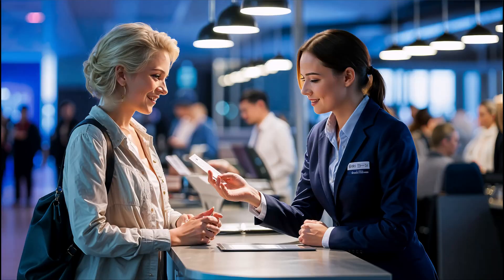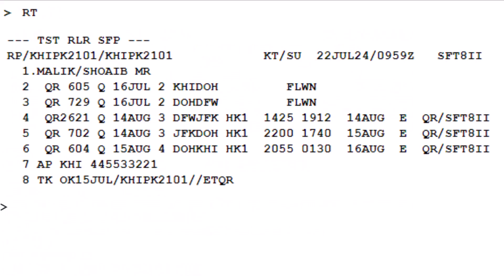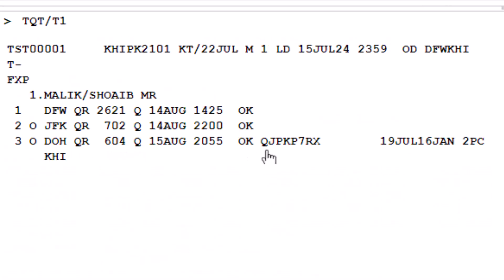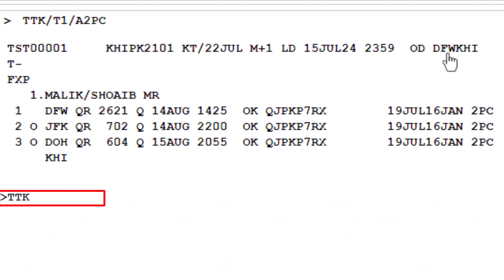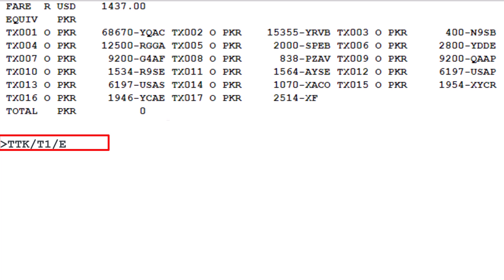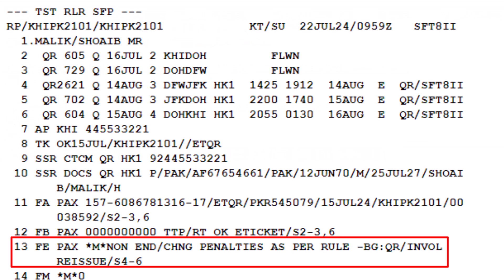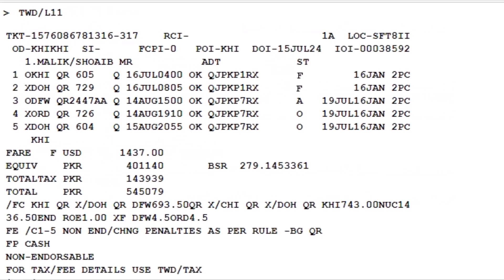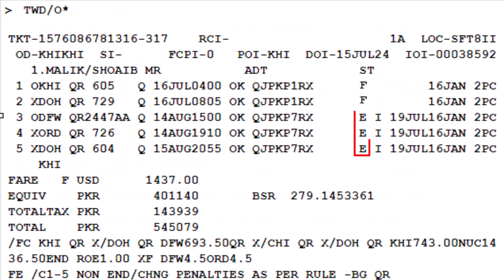Manually Handling Involuntary Reissue in Amadeus – Step-by-Step Guide!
Has your passenger's flight been canceled, rescheduled, or changed by the airline? Are you struggling with involuntary reissues in Amadeus? This comprehensive guide will teach you how to manually handle involuntary reissues in Amadeus, ensuring smooth ticket modifications without errors!

As a travel agent, airline ticketing professional, or IATA-certified expert, understanding manual involuntary reissue processes is crucial to handling schedule changes, flight cancellations, and disruptions efficiently. This tutorial simplifies Amadeus involuntary reissue commands so you can reissue tickets quickly and correctly!

🔹 What You’ll Learn in This Video:
✅ What is an Involuntary Reissue? – Definition & Importance
✅ When Should You Manually Handle an Involuntary Reissue?
✅ Step-by-Step Process for Manually Reissuing a Ticket in Amadeus
✅ Key Commands & Entries for Processing Involuntary Reissues
✅ How to Handle Airline-Triggered Schedule Changes & Cancellations
✅ Understanding Fare Rules & Waiver Codes for Involuntary Reissues
✅ How to Revalidate vs. Reissue a Ticket – Key Differences Explained
✅ Common Involuntary Reissue Errors & How to Avoid Them
✅ Best Practices for Travel Agents to Ensure Smooth Ticket Reissues

💡 By the end of this tutorial, you’ll be able to handle involuntary ticket changes with confidence, avoiding errors and ensuring customer satisfaction! 💯

📝 Have questions or facing issues with an involuntary reissue? 😊